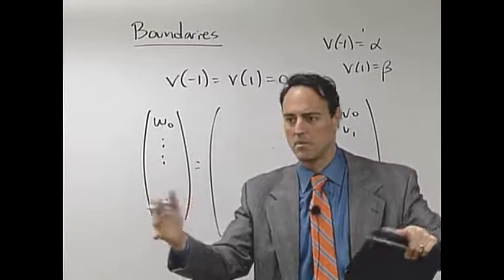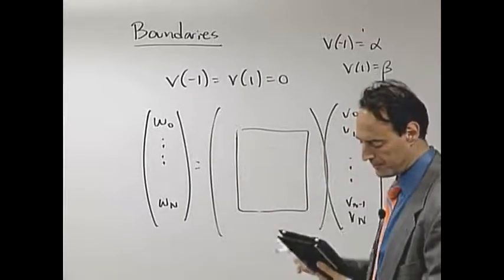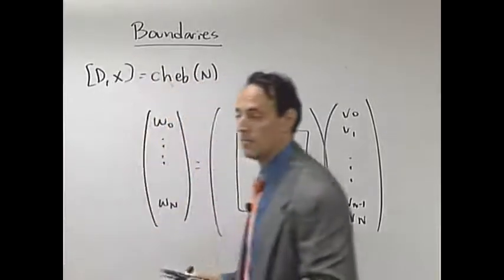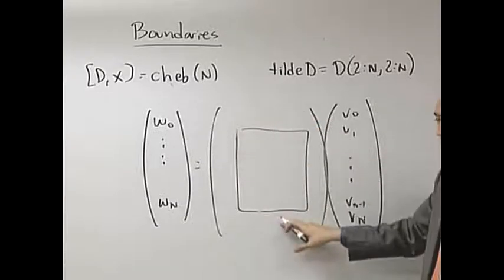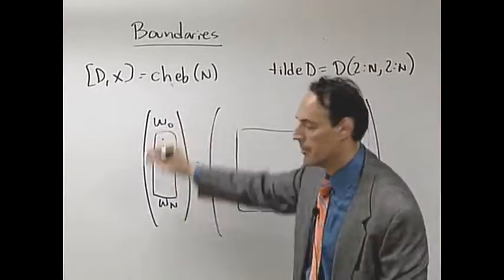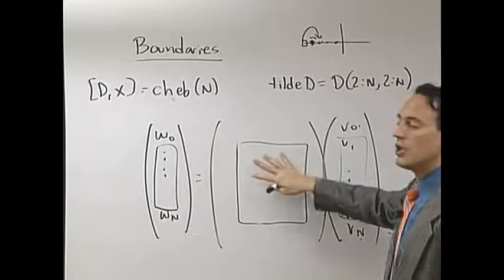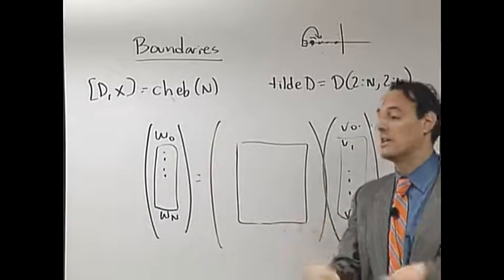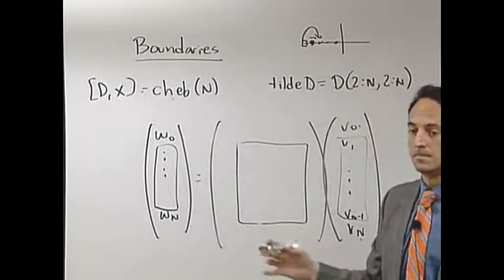Scientific Computing || 05 Week 8 24 5 Implementing the Chebychev matrix 10 18